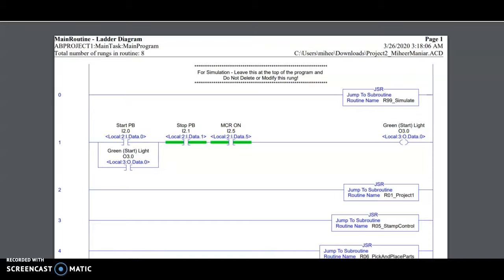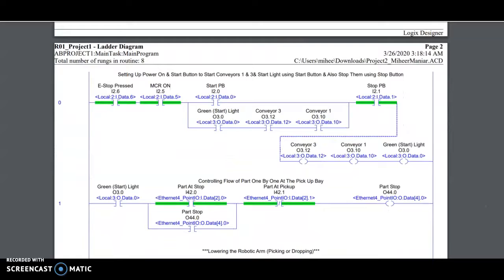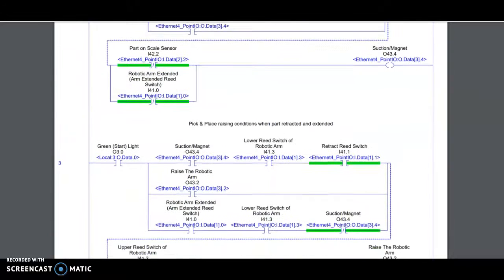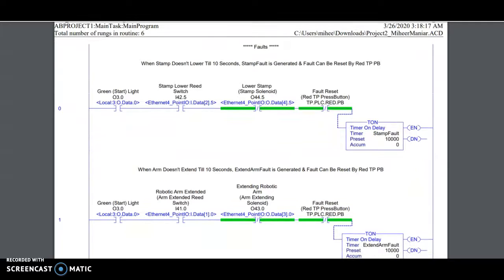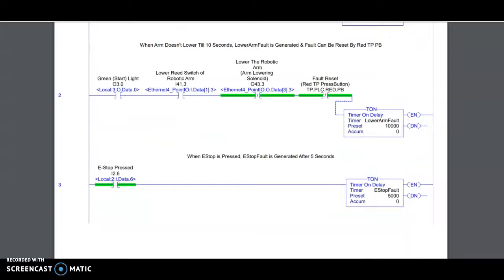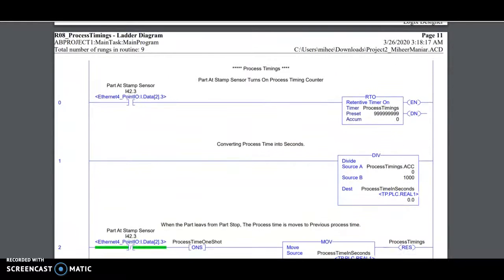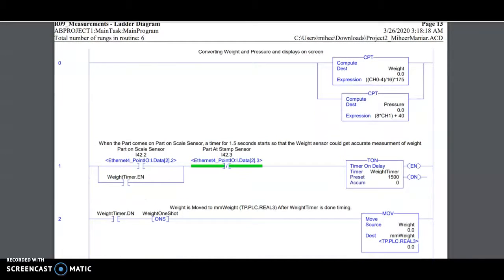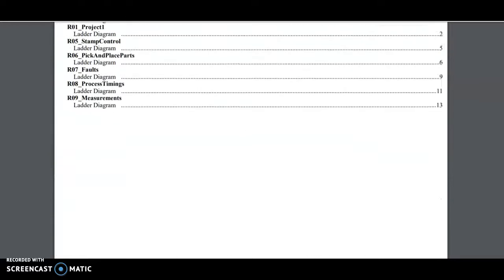PLC Project 2 By Miheer Maniar